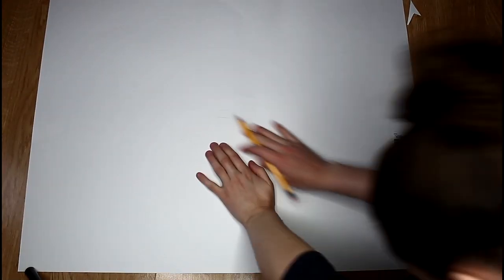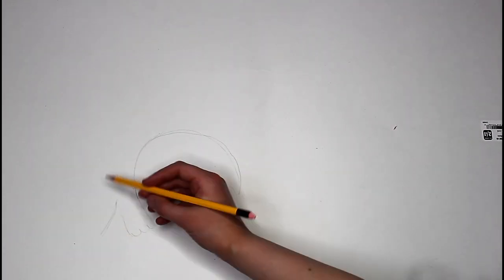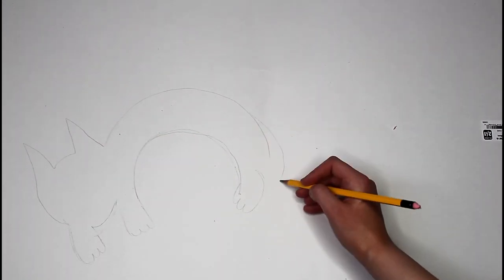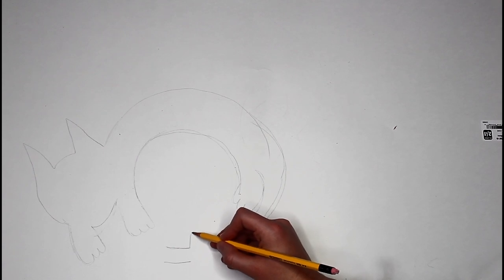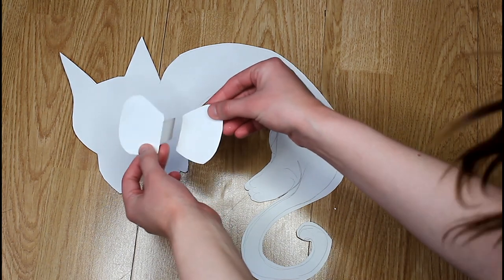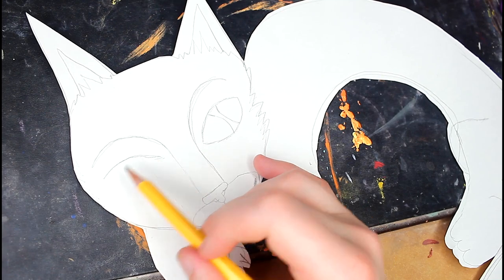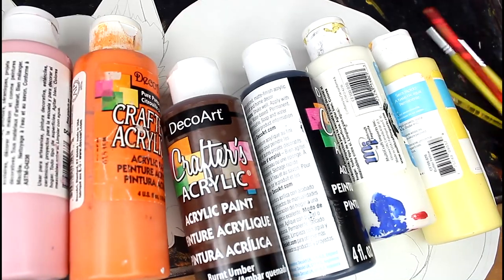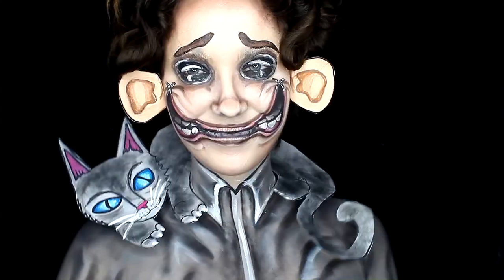DIY Wybie Cut Outs (Cat & Ears)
Here is the cut out video for the props I used to create the Wybie transformation!!